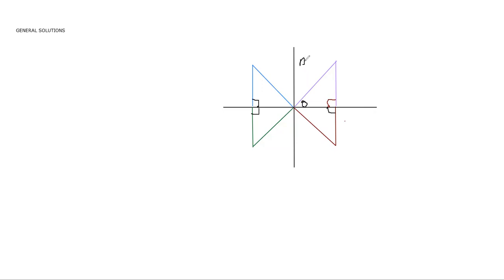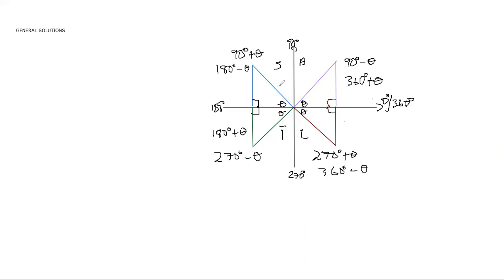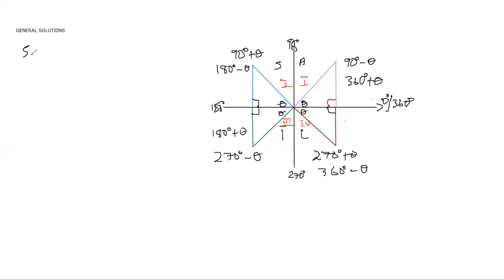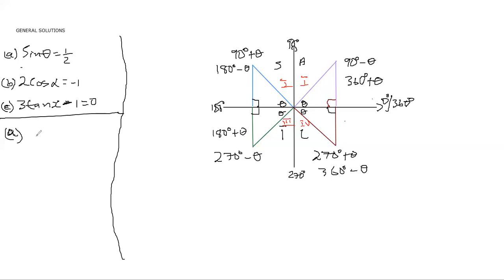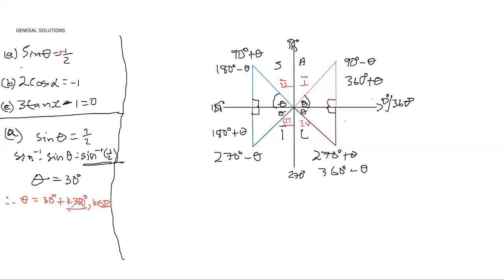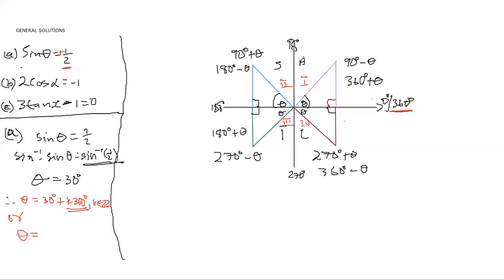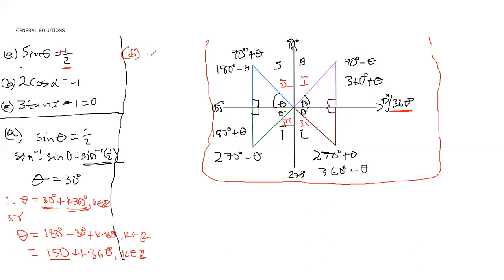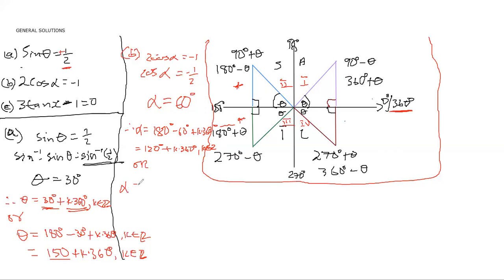Grade 11 GS Type 1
There are about 5 types of equations that learners can encounter.  The first type is herein discussed.